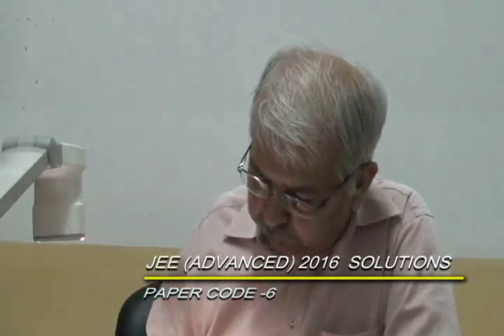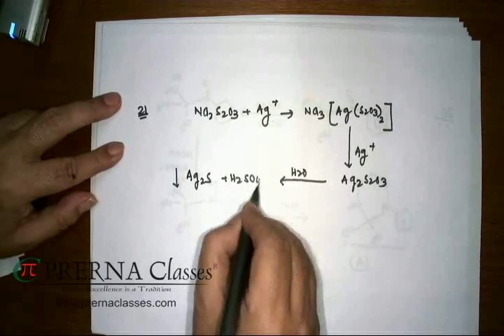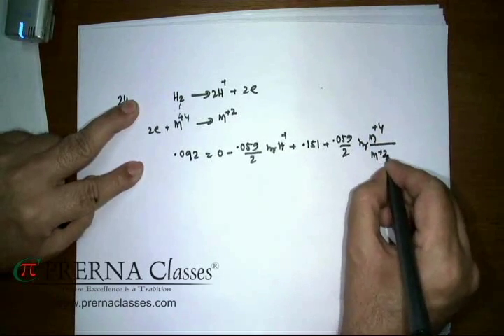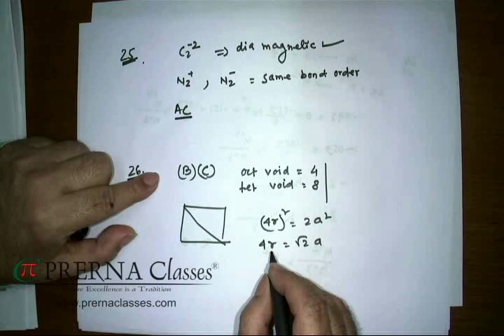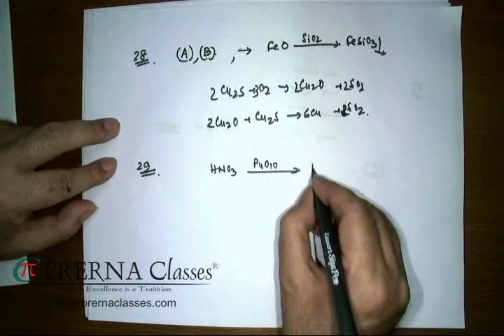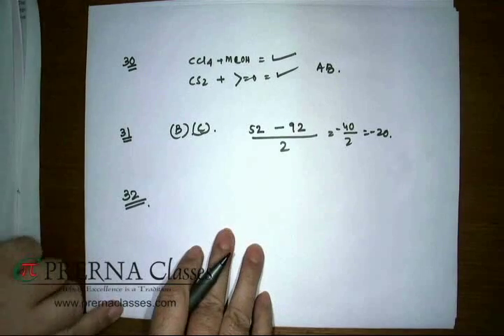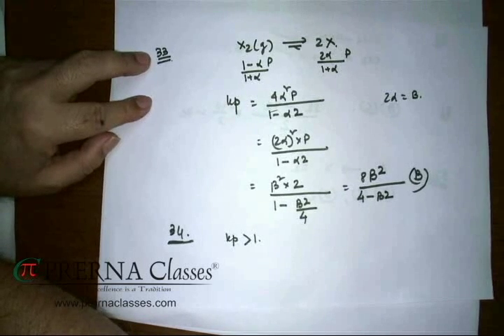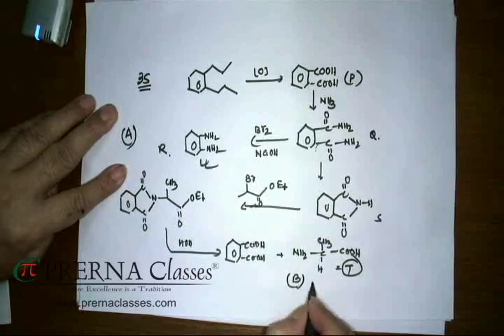PrernaClasses JEEAdv2016 Chem PII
Prerna Classes JEE Advanced 2016 Solutions, Prerna Classes,  JEE Advanced 2016 chemistry paper-2  Solutions, Prerna Classes Jamshedpur